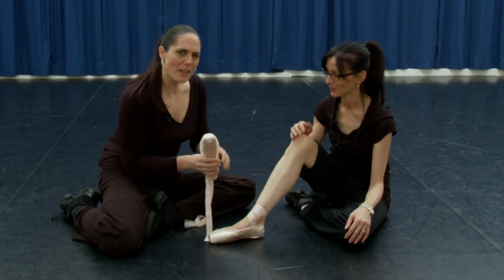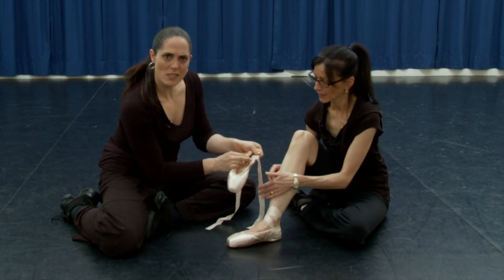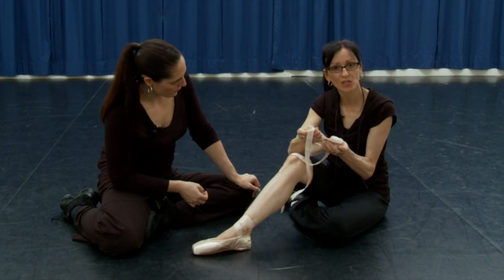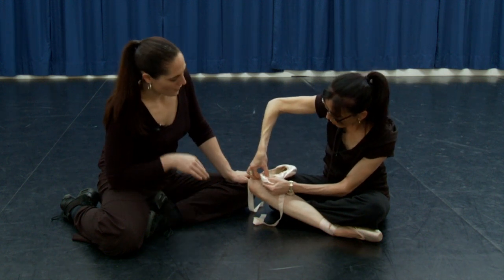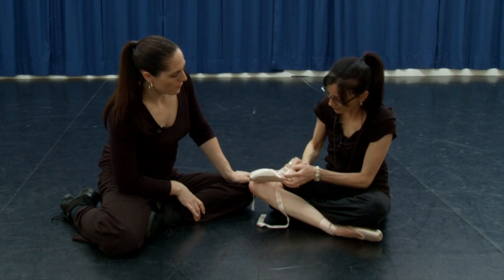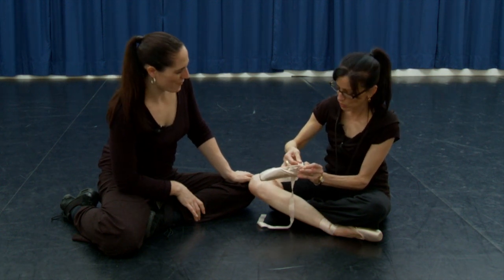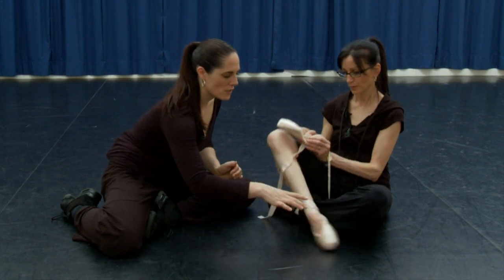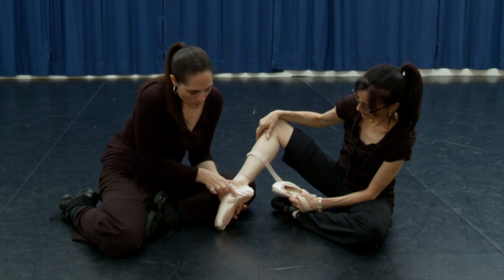Ribbon Placement for Pointe Shoes - My Beginner Pointe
- New Online Program Coming Soon!

Principal Artist Vicki Attard and Physiotherapist for Dancers Lisa Howell joined forces to create the My Beginner Pointe program to help dancers move from their first pair of pointe shoes through to pre-professional training.

Available in a set of 3 DVD's and an audio CD, a hard copy book, and a soon-to-be-released Online Members Lounge, this program is perfect for both keen students and dance teachers.

For Students, this program will guide you toward stronger, aesthetically refined pointe work that will appear effortless to your audience.

For Dance Teachers, The My Beginner Pointe program unequivocally provides you with all the physical conditioning and strengthening information you need to successfully put your students en pointe. The program adopts a slow, meticulous approach that will return a faster result with no physical damage adding purification to your student’s technique. The My Beginner Pointe program is the supreme supplementary pointe program for dancers to strengthen their existing classical technique in a safe, controlled manner.